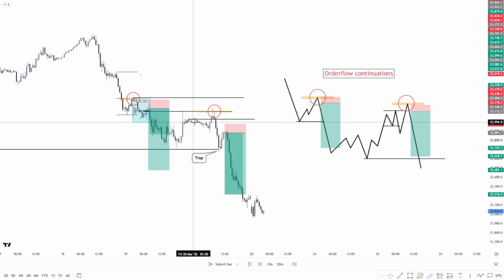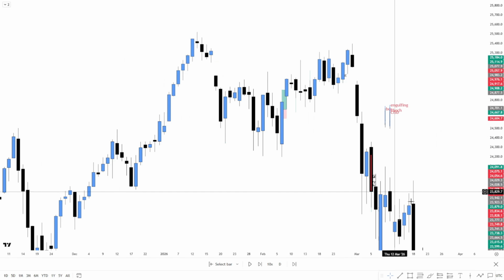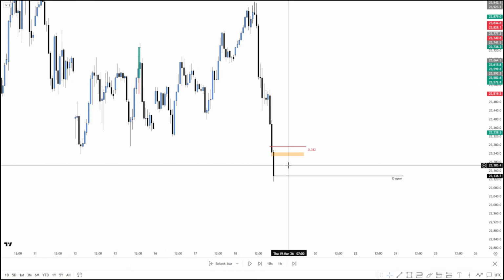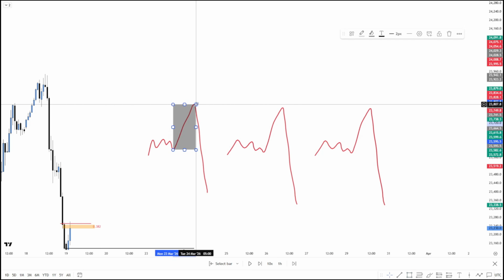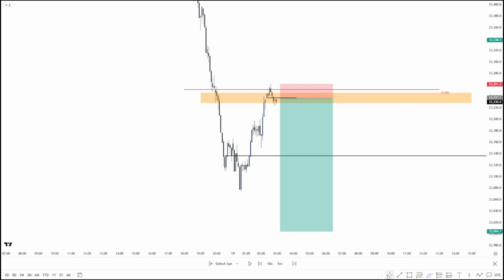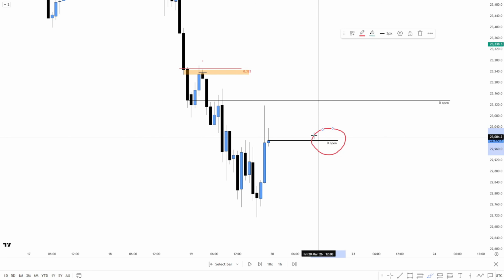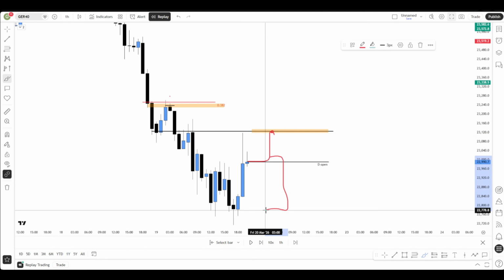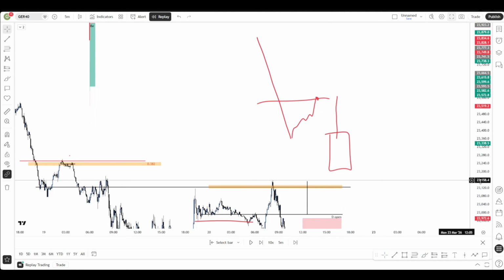How to use LIQUIDITY ORDERFLOW in 2026